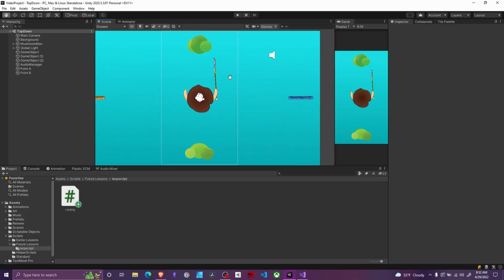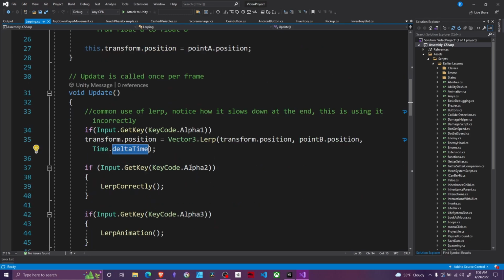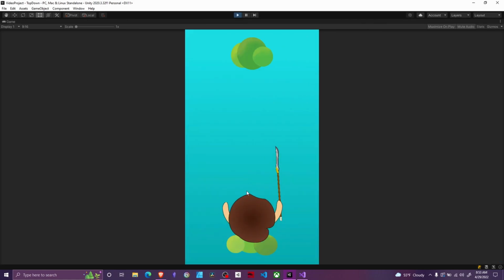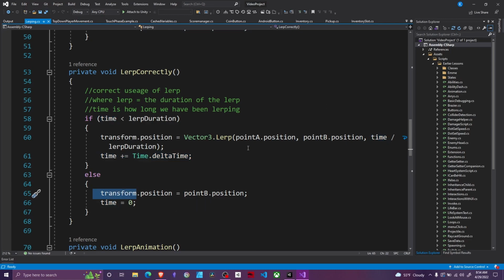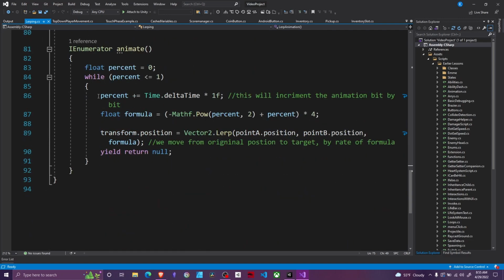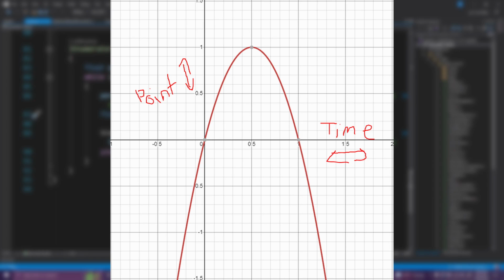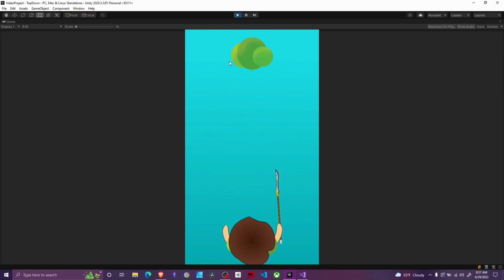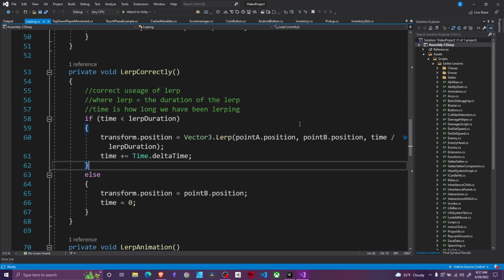YOU are Using This Function WRONG!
The most commonly misused function that I see students constantly mess up! How to fix it!
Joini the discord!